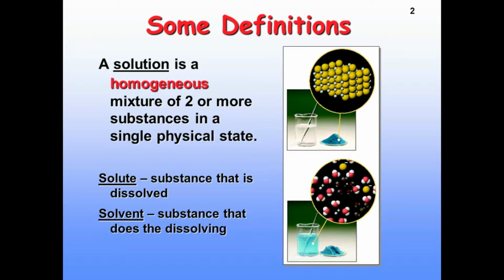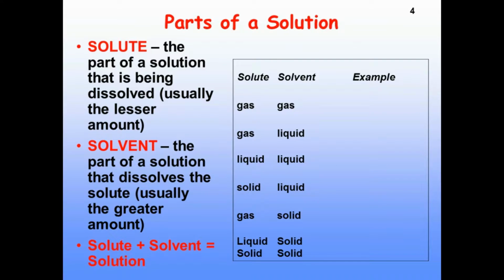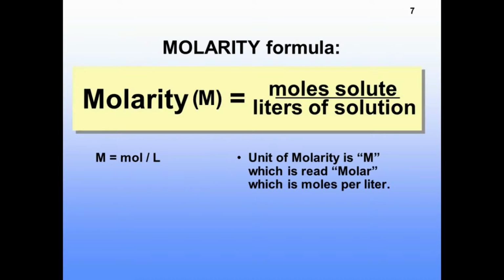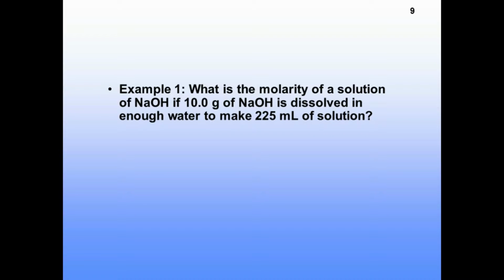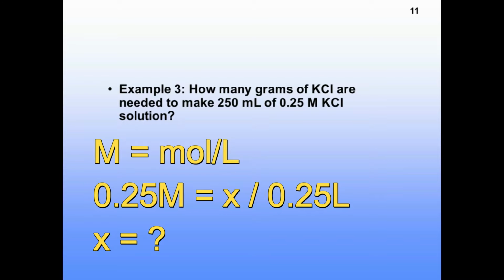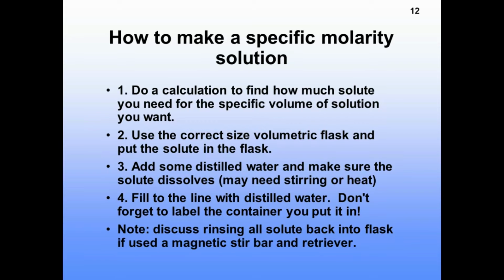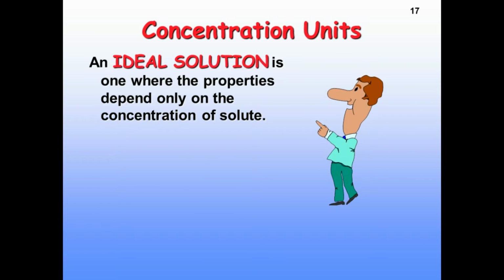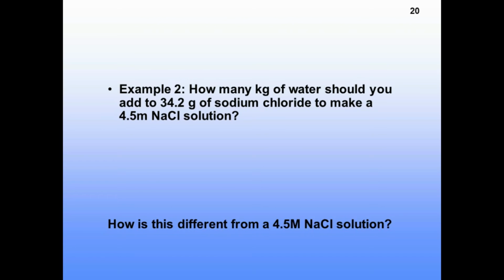Unit 8 Solutions Part 1